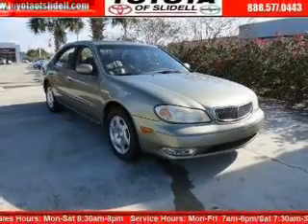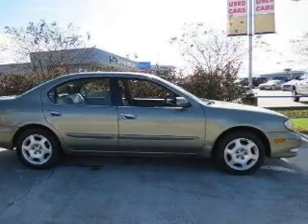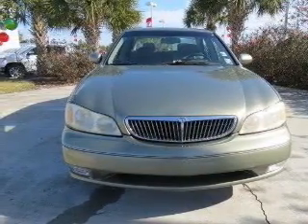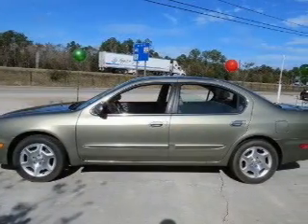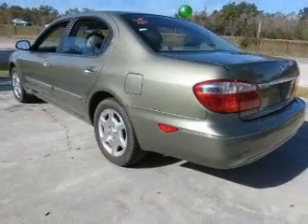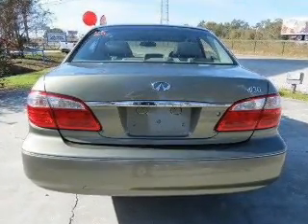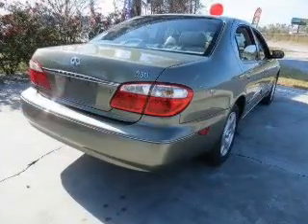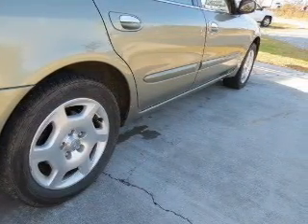2000 Infiniti I30 - Slidell LA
Year: 2000
Make: Infiniti
Model: I30
Trim:
Engine: 3.0 liter 6 cylinder 24 valve MPFI DOHC
Transmission: 4-Speed Automatic
Color: Millennium Jade
Mileage: 91827
Address:
300 Howze Beach Rd